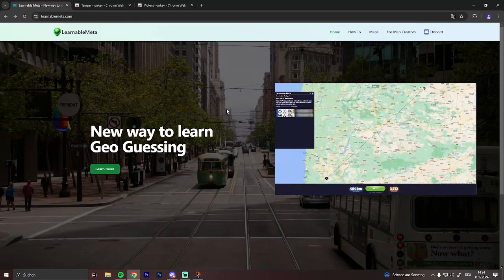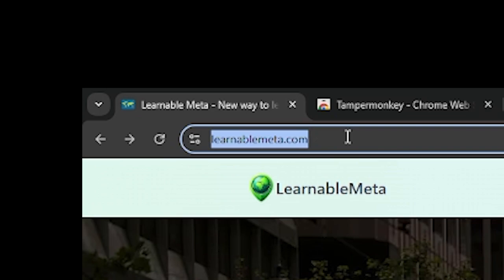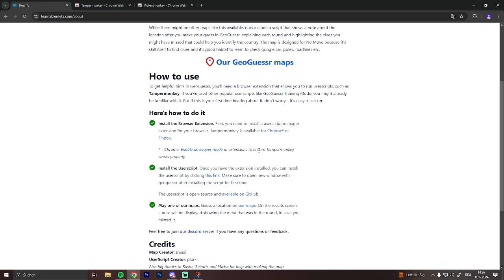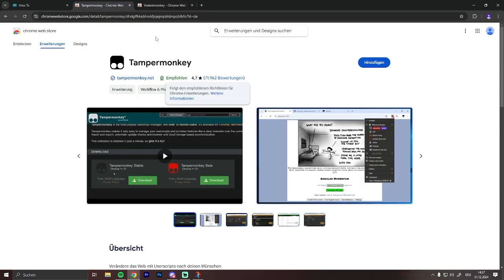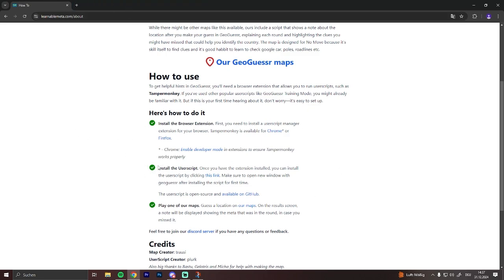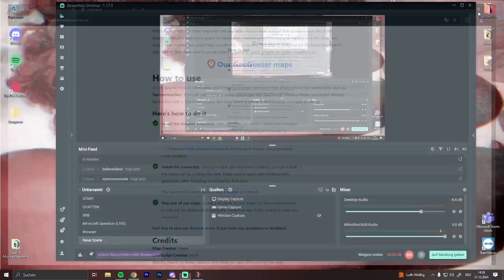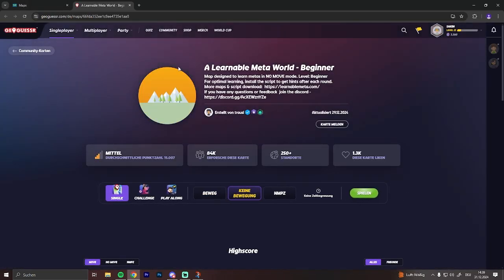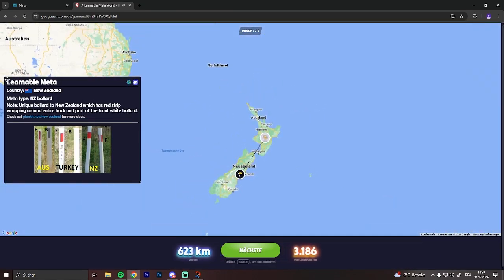How To Install A Learnable Meta for GEOGUESSR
In this video, I’ll show you how to install the "Learnable Meta" tool for Geoguessr step by step. Whether you’re using Chrome or Firefox, I’ve got you covered with easy instructions for setting up either Tampermonkey or Violentmonkey.

Follow along as I guide you through the process:

Add the required browser add-on (Tampermonkey or Violentmonkey)
Install the userscript directly from the guide
Restart your browser, pick a map, and start practicing with this powerful tool!